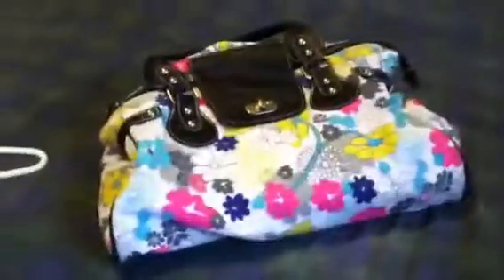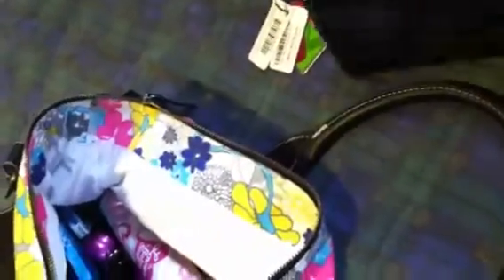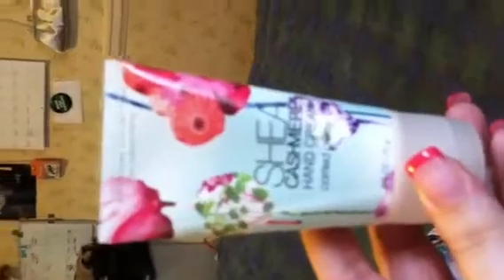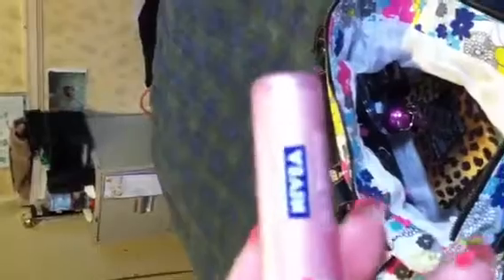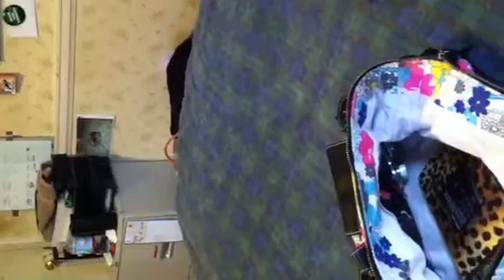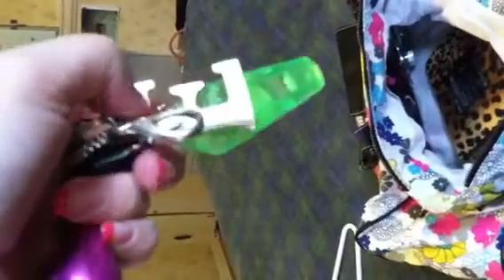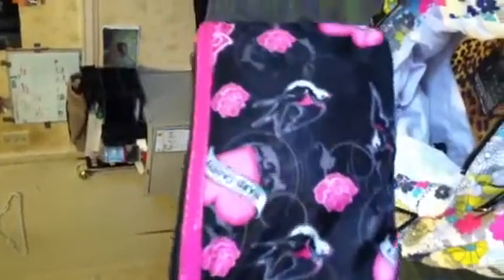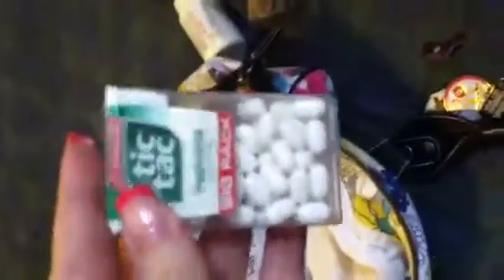What's in my bag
This is basically a tour of my bag and what junk I put in it everyday! :)